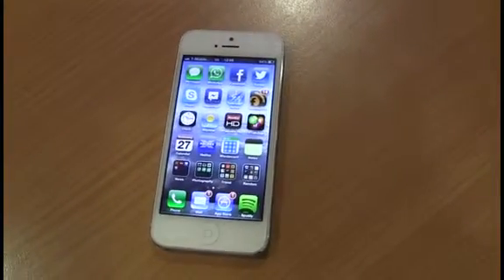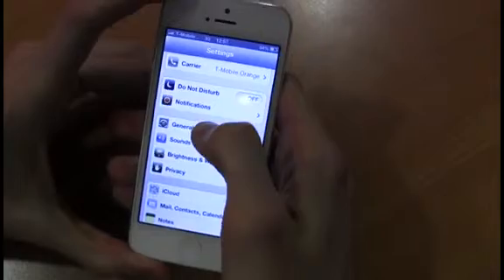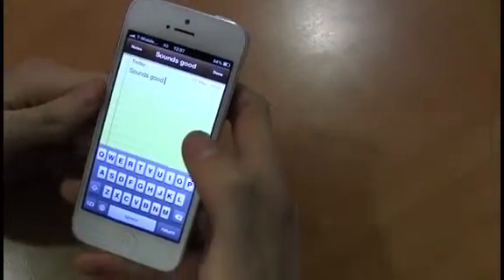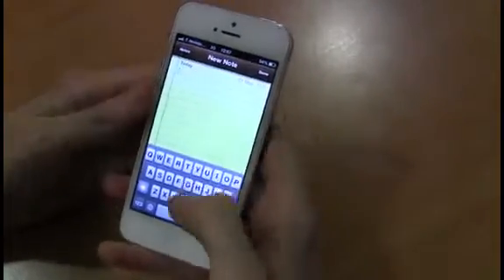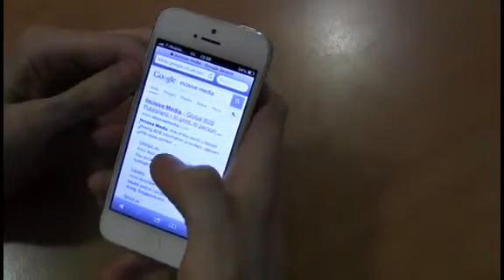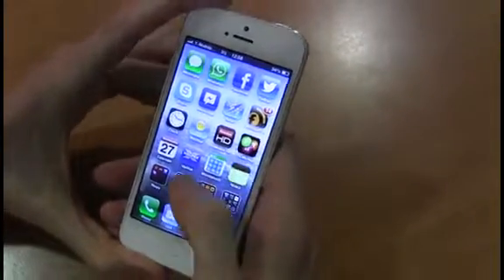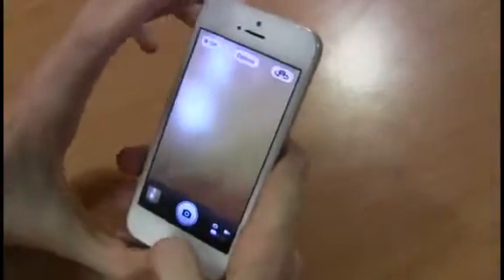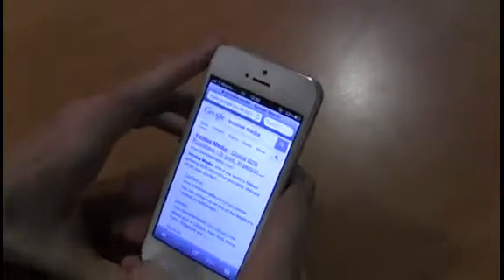Apple iOS hints and tricks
Even though the iPhone and iOS have been round for a while there are plenty hidden tricks that you don't know about.

No doubt there will be more innovative ideas with the next iPhone due to their competition HTC and Samsung.